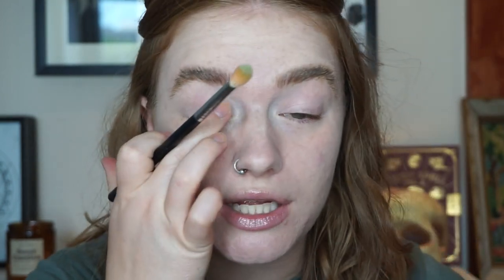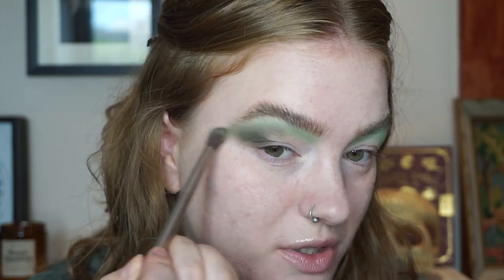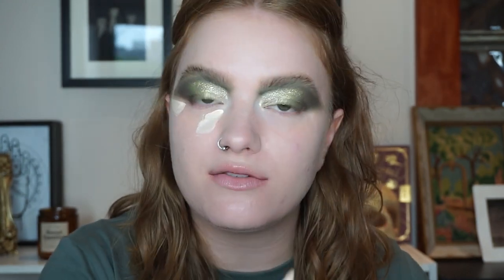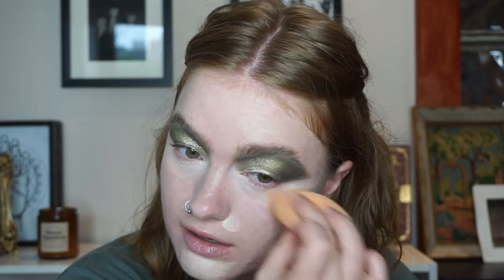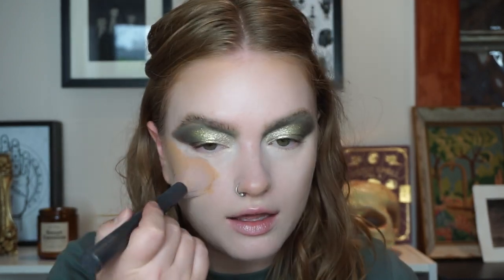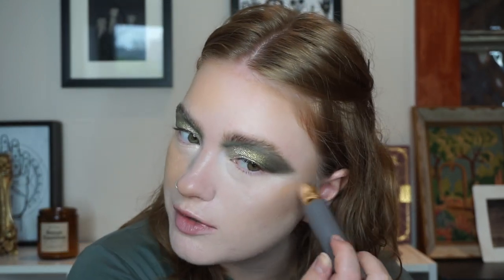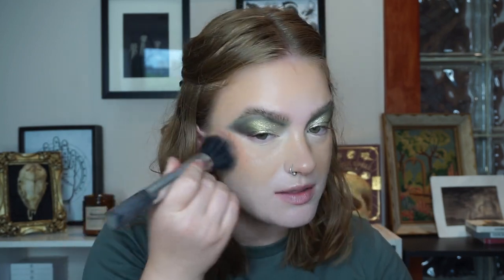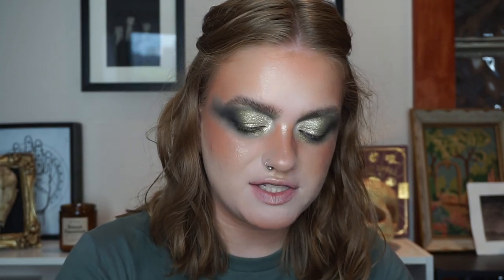GRWM! New Job, Mental Health, Things Making Me Happy :)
just a rollercoaster of emotions over here

My IG + TikTok: @lauraclarkmakeup

Products Used:
Base:
L’Oreal Infallible Matte-Lock Mattifying Primer
Elf Blemish Fighting Putty Primer
Makeup Revolution Conceal + Define Full-Coverage Foundation in F1
Maybelline Super Stay Active Wear Concealer in 05/Ivory
Fenty Beauty Match Stix Matte Skinstick in Amber
Merit Perfecting Complexion Stick in Khaki (gifted)
Essence Pure Nude Sunlight
Fenty Beauty Cheeks Out Freestyle Cream Blush in Rosé Latte
NARS Exposed Cheek Palette (Shade Give It Away)
Rimmel High’Light in Stardust
Freck
Elf Soothing Aloe Mist

Brows:
NYX Lift & Snatch Brow Tint Pen in Auburn
Maybelline Brow Fast Sculpt Gel Mascara in Soft Brown

Eyes:
Colourpop The Child Palette (Shades Baby Face, Float Your Crib, Sipping Soup, Right Hand Mando, The Force, Precious Cargo)
Colourpop Good Sport Palette (Shade Trophies)
Pat McGrath Labs Eyedols Single Shadow in Dark Matter
Makeup Forever Aqua Resist Graphic Pen in Black
Pixi Endless Silky Eye Pen in Black
Elf Satin Eyeliner Pencil in Olive
Charlotte Tilbury Pillow Talk Push Up Lashes Mascara in Super Black

Lips:
NYX Lip Liner in Espresso
NYX Suede Matte Lip Liner in Sandstorm
Wet n Wild Matte Lipstick in Mocha-licious